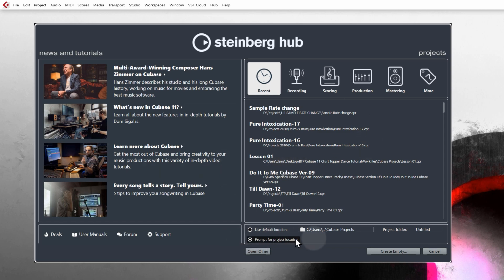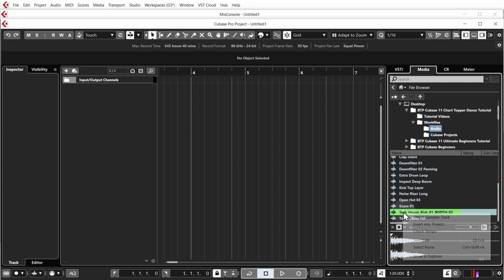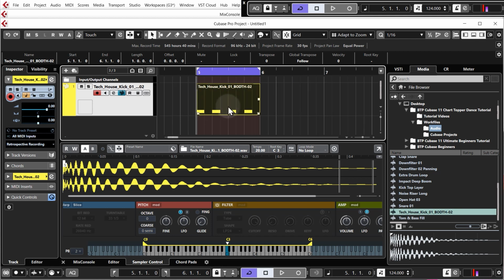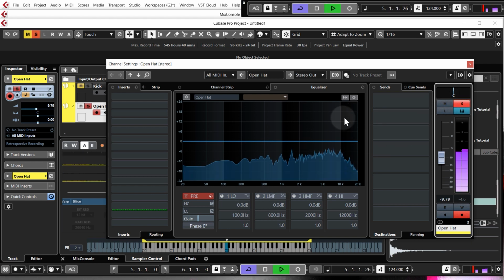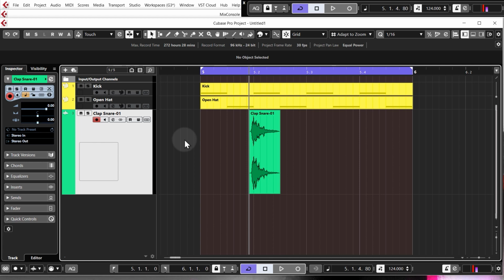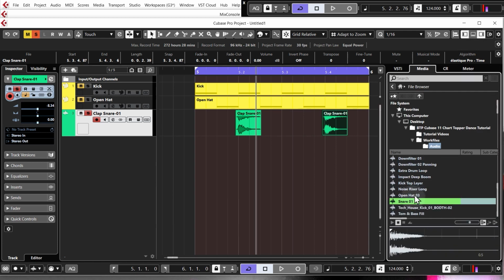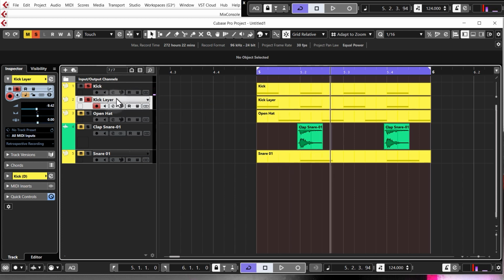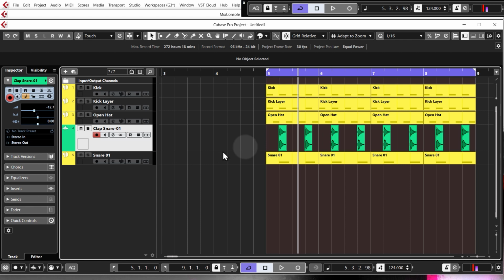🔊 Cubase Tutorial - Chart Topper Lesson 1 - Drum Beat Basics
Did we help? Buy us a coffee?

About the course: Follow along and make a dance chart topper track called 'Do It To Me' from start to finish. Along the way, you will learn everything you need to be able to produce your own chart topping tracks in Cubase.

In this tutorial you are not just going to learn to make one track, you’re going to learn about why we make the decisions we do in order to maximize the impact of our music. This is especially important in POP music where you want to keep the listener at maximum engagement throughout the track and also have them humming the tune throughout the day.

There is no easier or fun way to learn Cubase than to make a song yourself from scratch, with guidance from experts all the way through. In this 27 lesson tutorial aimed at beginners and intermediates, you get straight into making music and learning how to make your own tunes.

If you're interested in learning Ableton, check out this Ableton tutorial

If you're interested in learning FL Studio, check out this FL Studio tutorial

If you're interested in learning Logic Pro X, check out this Logic Pro tutorial

how to make pop music
how to make modern pop song